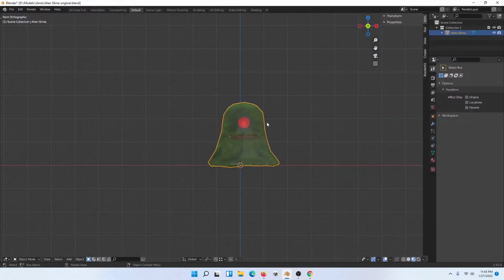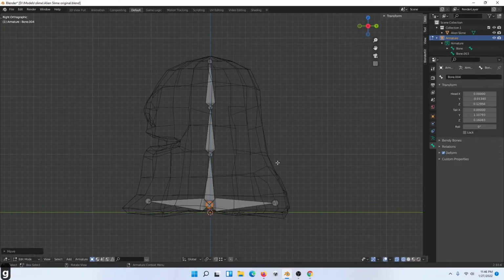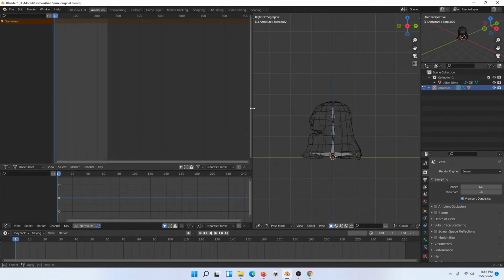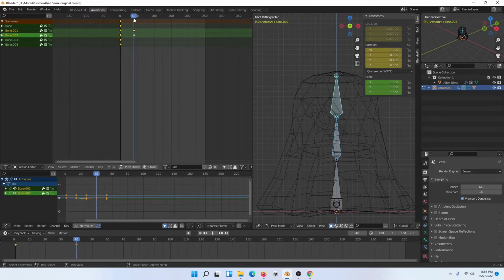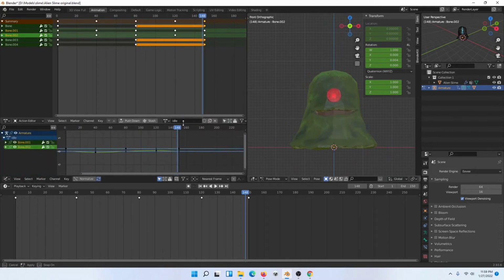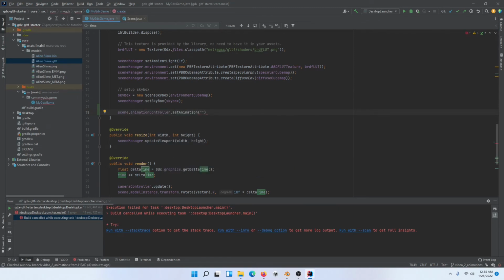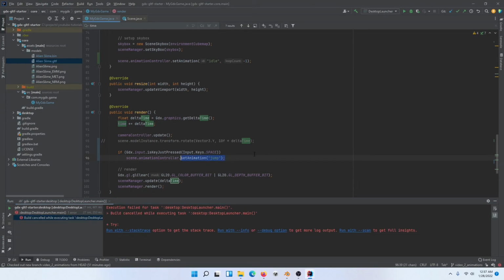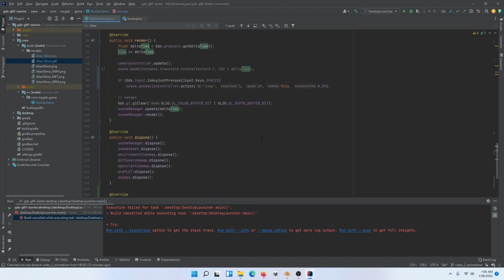Part 2: Rigging and Animations with Blender and libGDX 3D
In this video I show how to create a quick and basic rig and animation in Blender, and how to play the animations in libGDX.